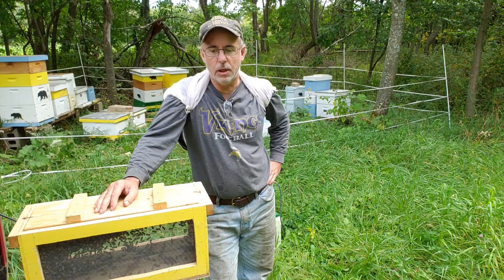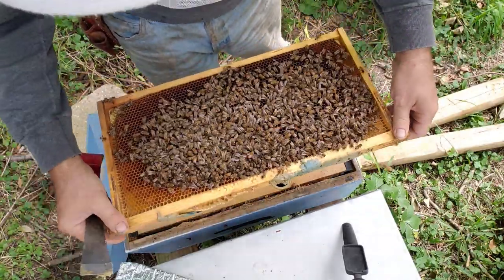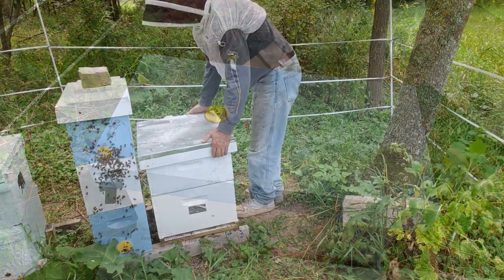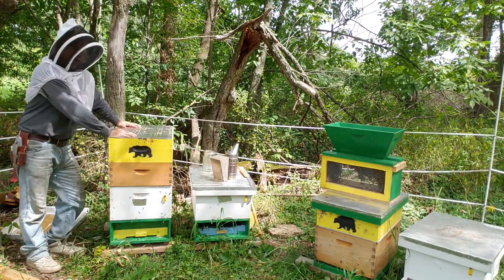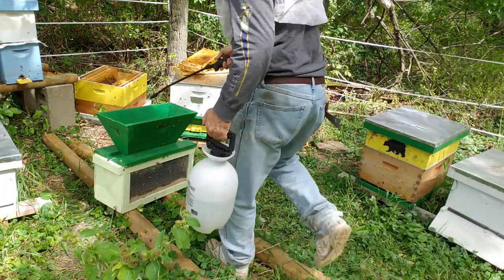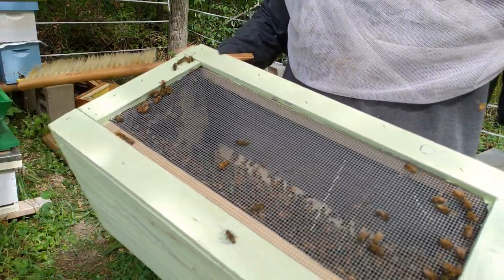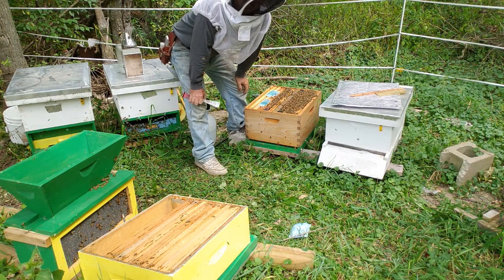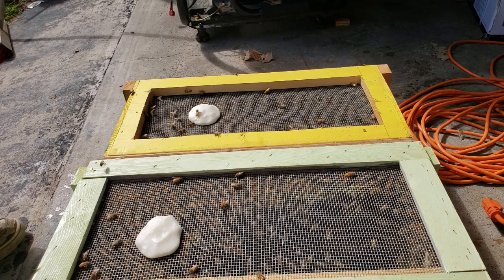Shook Swarms: Great tool to boost weaker hives heading into Fall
I learned about shook swarms from a German beekeeping video. Seemed like a great tool to reduce population from a strong hive and boost a weaker hive heading into Fall season to prepare the hive to winter.
Hive numbers give the colony a leg up to bring in enough stores and keep fall broodnest warm to build up a stock of Winter Bees.